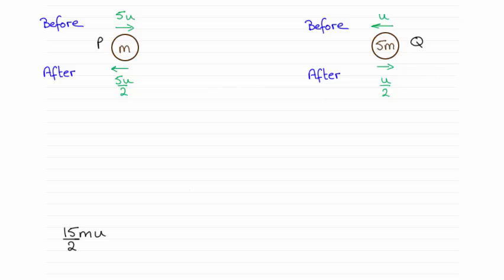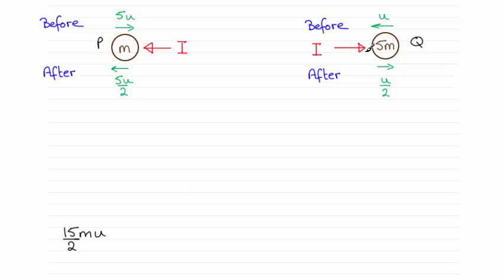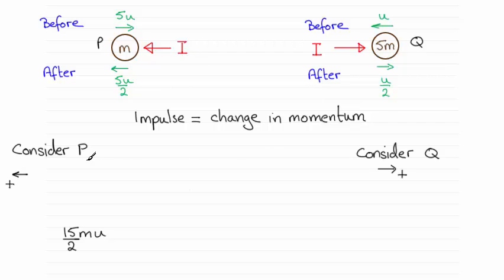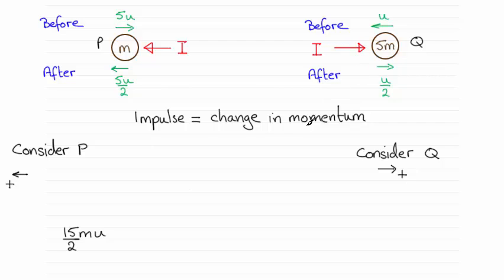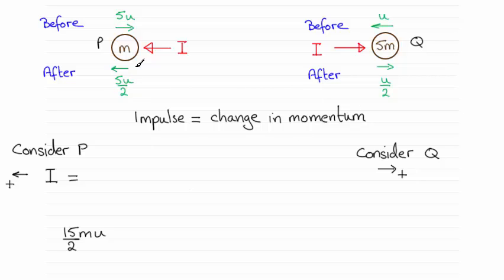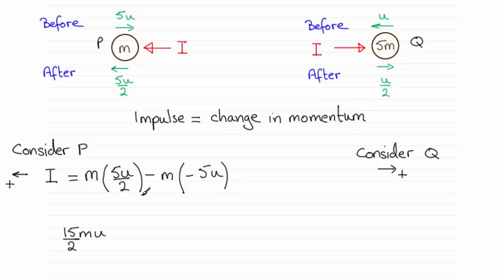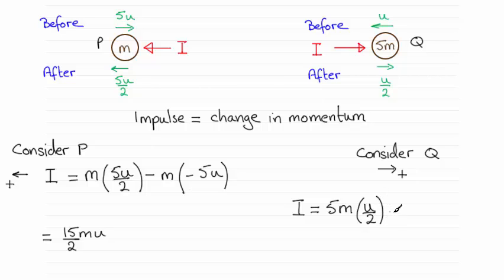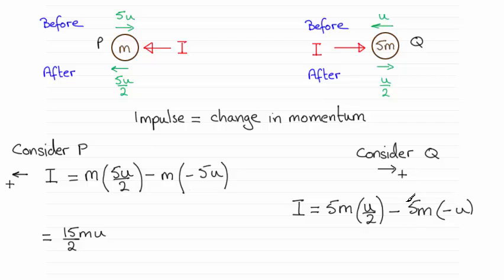Edexcel Mechanics M1 June 2015 Q1(b) : ExamSolutions Maths Revision